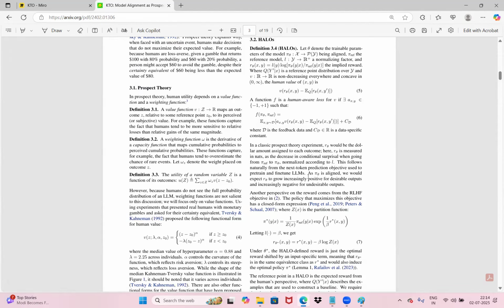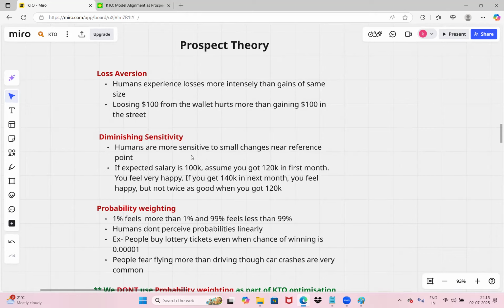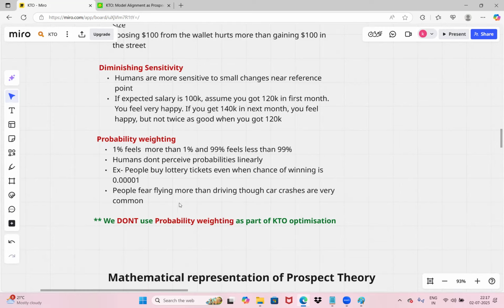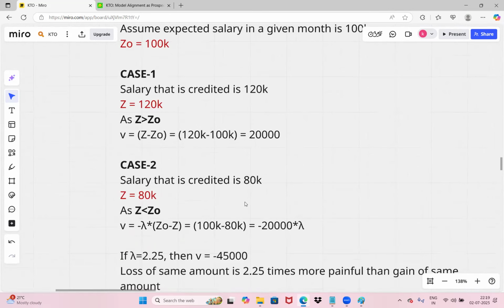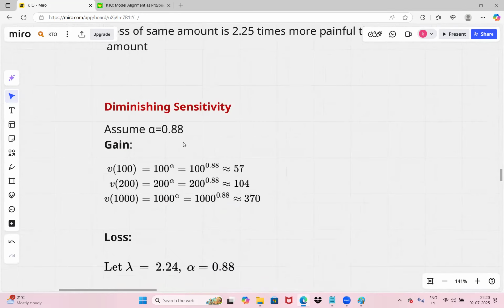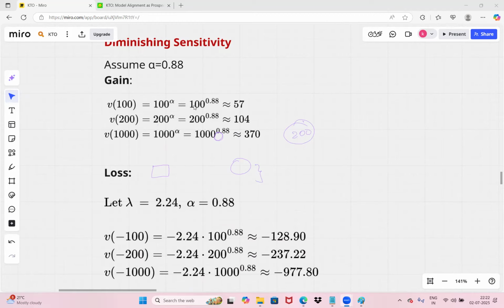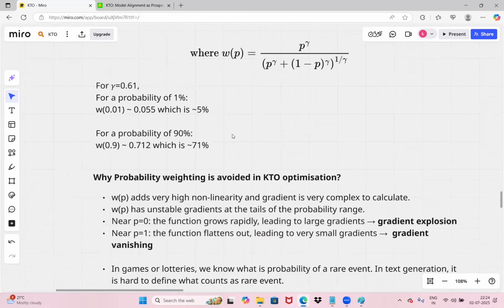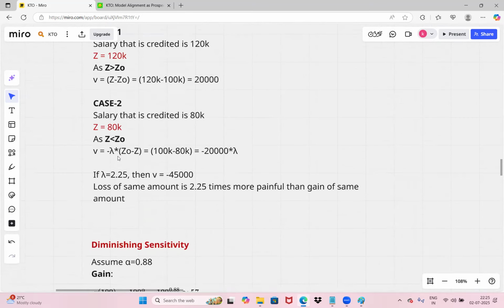#2 From Human Psychology to AI : Prospect Theory & KTO Intuition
How does human psychology shape the way we train AI models?

In this video, I dive into Prospect Theory — a Nobel-winning idea from behavioral economics — and show:
- What Prospect Theory is and how humans make decisions under uncertainty
- How to mathematically express Prospect Theory (value & weighting functions)
- The connection between Prospect Theory and LLM alignment
- What parts of Prospect Theory are used in KTO and why others are not

This episode builds the intuition behind KTO (Kahneman-Tversky Optimization) and prepares you for the actual loss function derivation in upcoming videos.

📌 Based on the ICML 2024 paper: “Model Alignment as Prospect Theoretic Optimization”